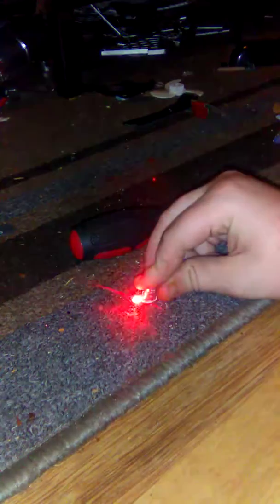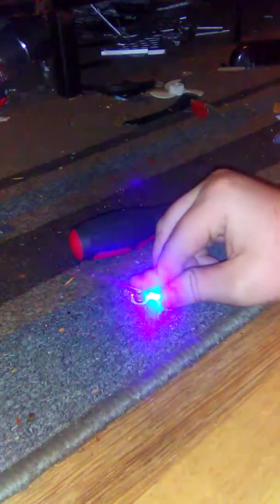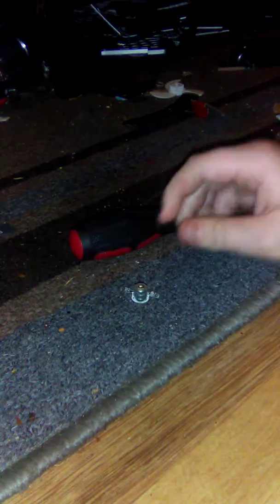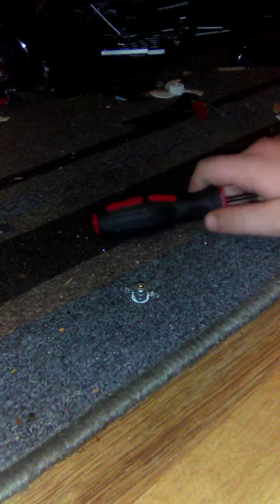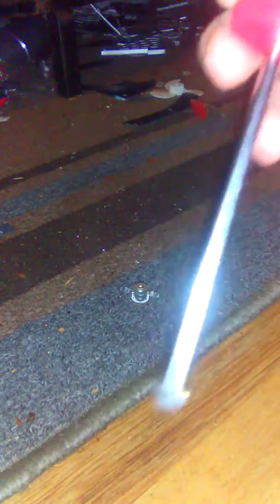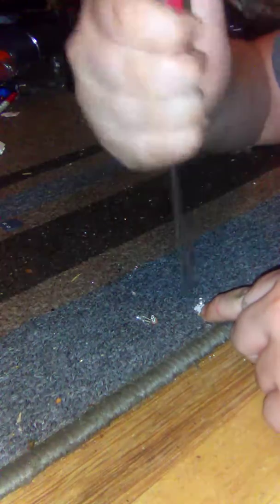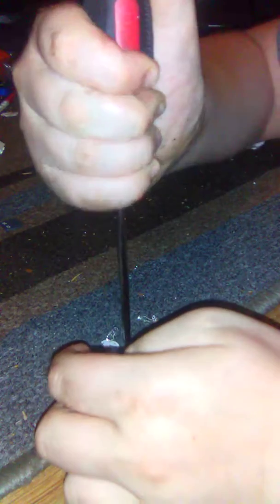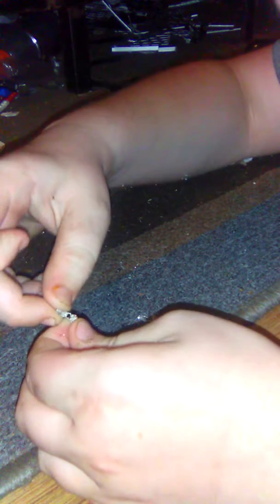Smash cheap circuit board